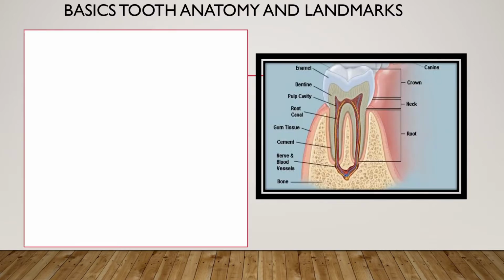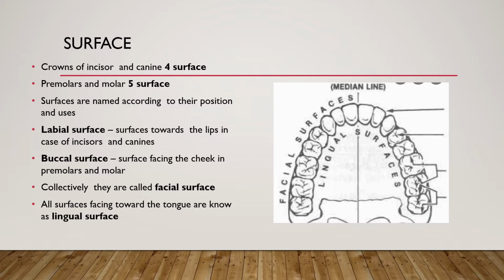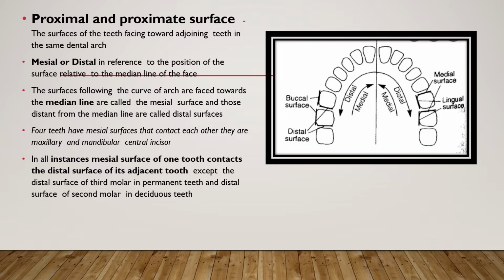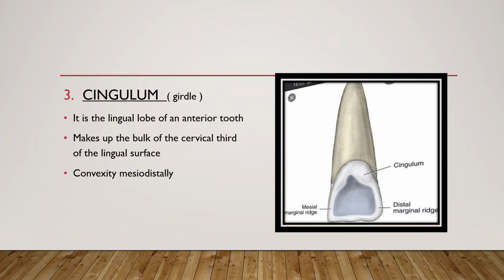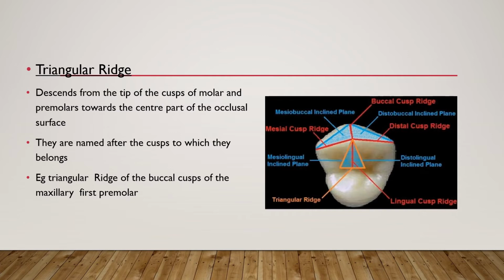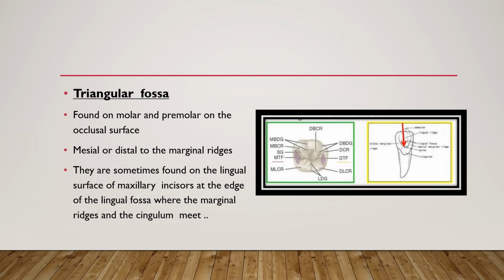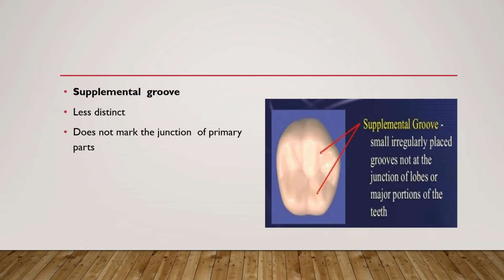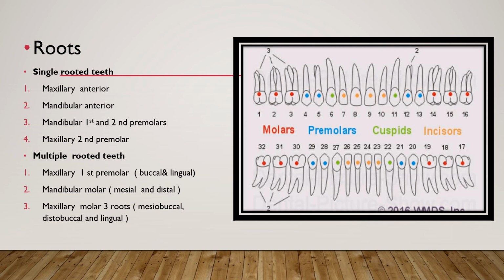Basic Tooth Anatomy And Landmarks